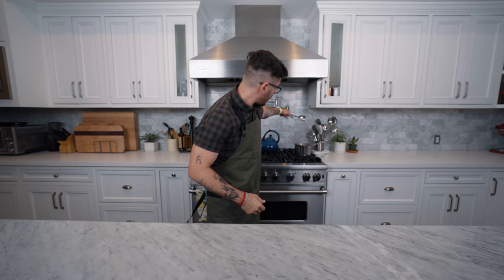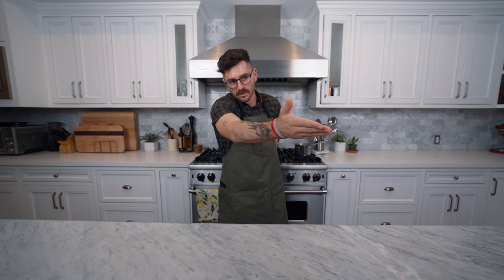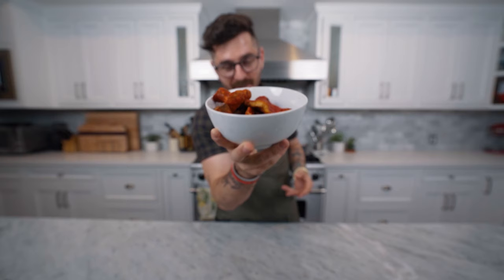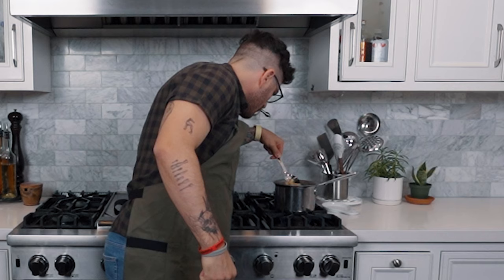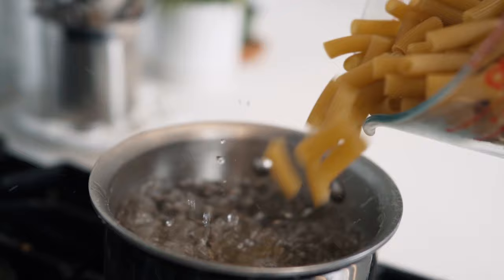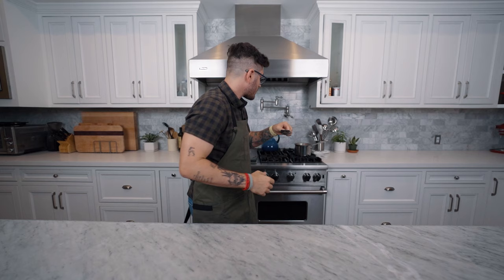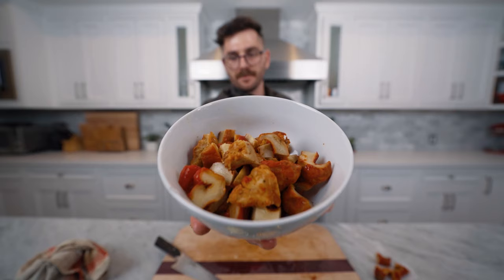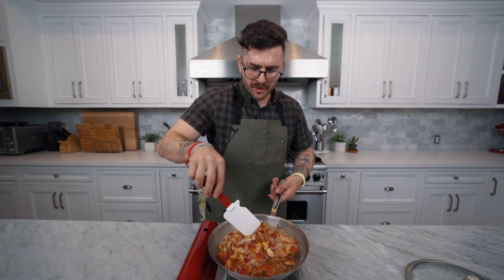i made lobster mac & cheese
this is really yummy just dont eat too much or else u will be in spain (the s is silent)

(sub plant based dairy and mushroom lobster)

i'm live on twitch like every day (i also do live cooking on fridays)